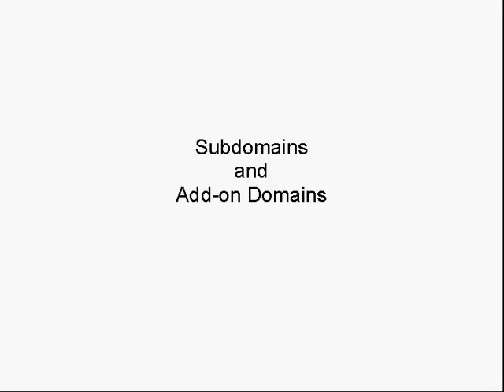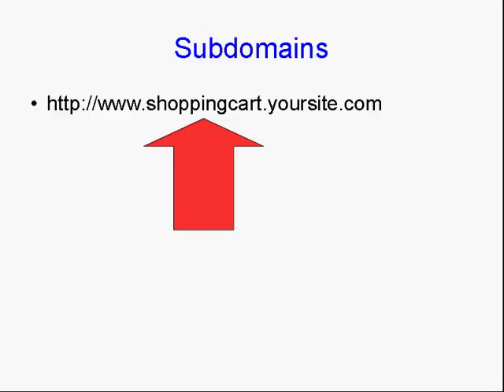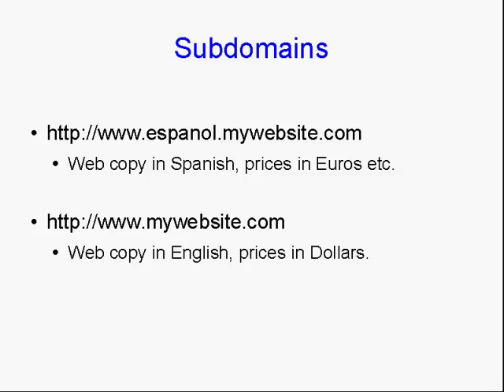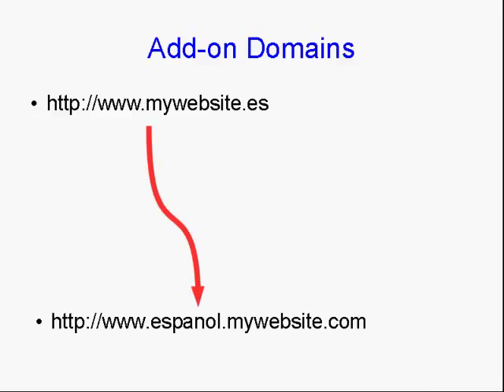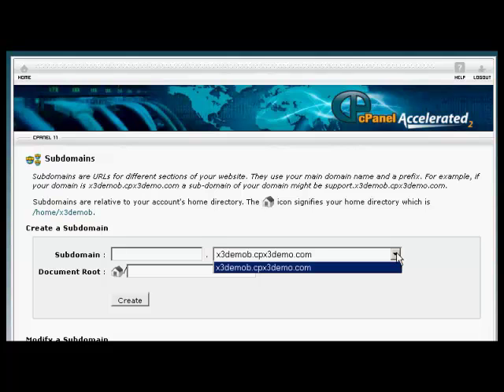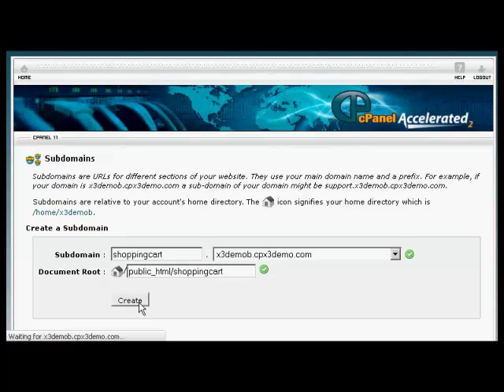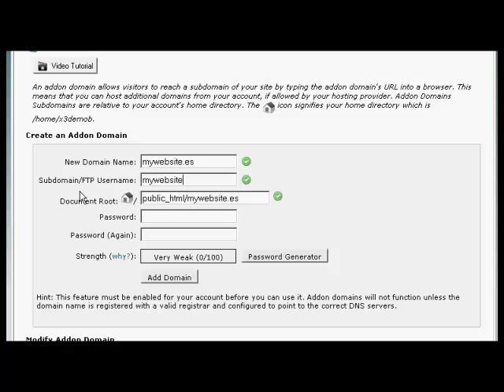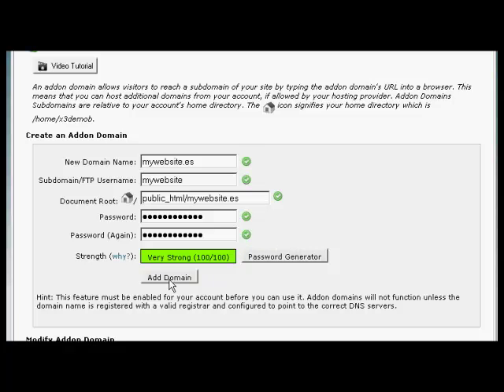How to Add Sub or Add-On Domains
How to Add Sub or Add-On Domains. Get your own ready made Wordpress blog